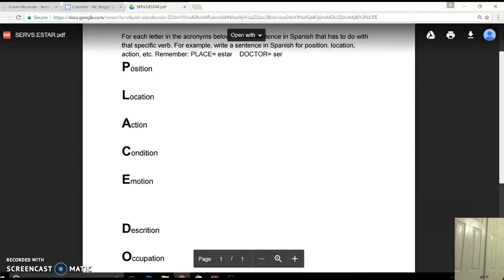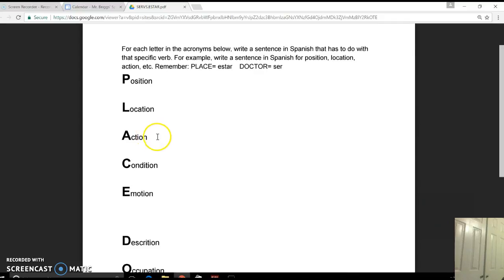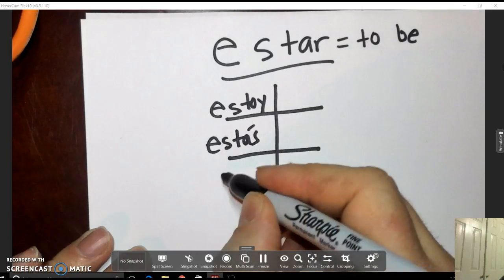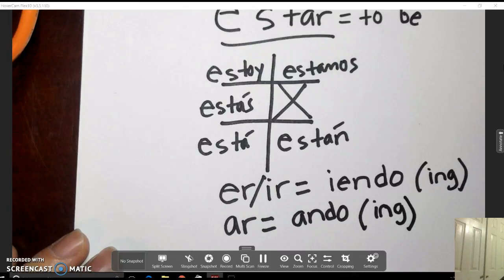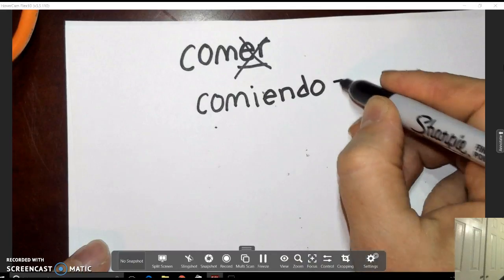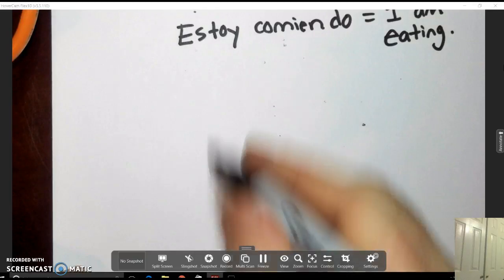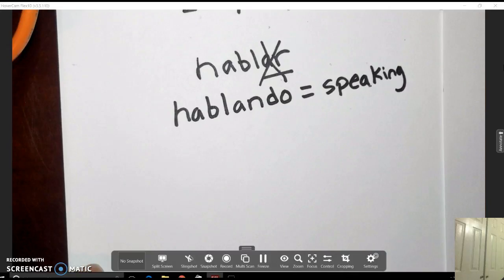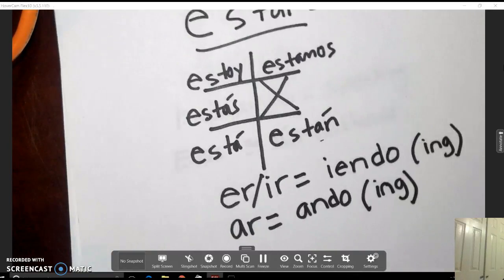AR, IR/ER Verbs-"ING" endings